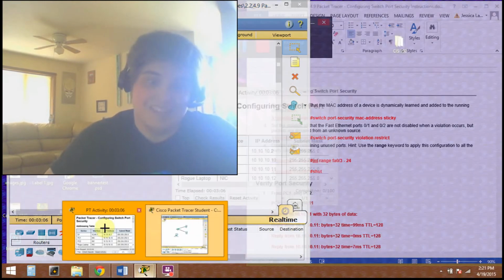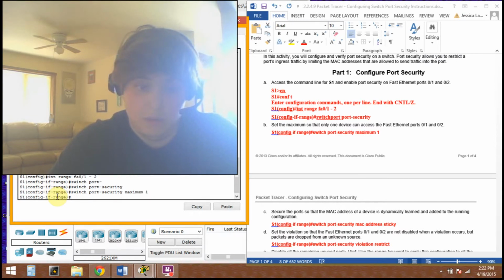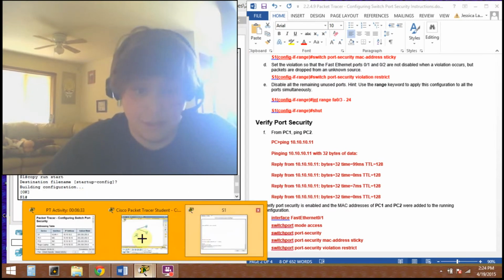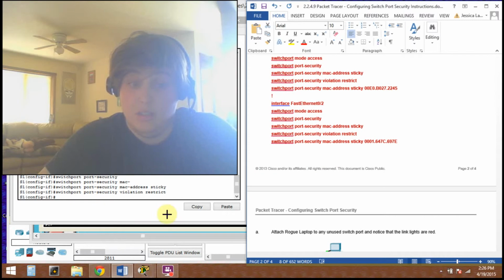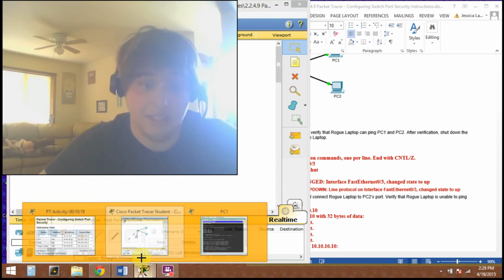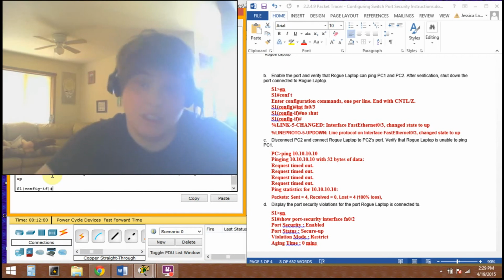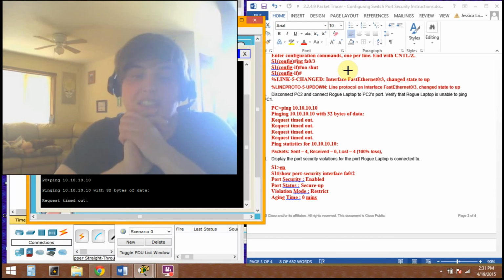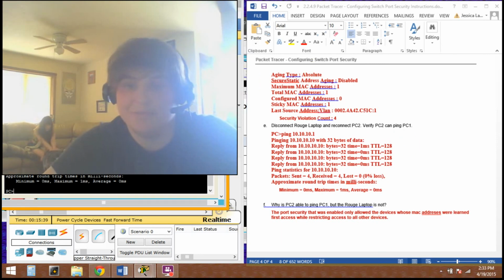2.2.4.9 Packet Tracer Switch Port Security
A comprehensive overview.